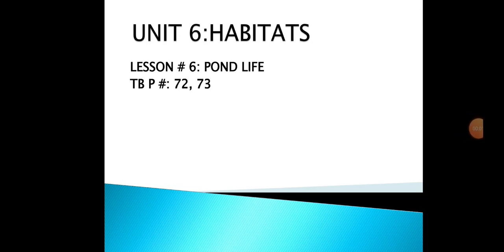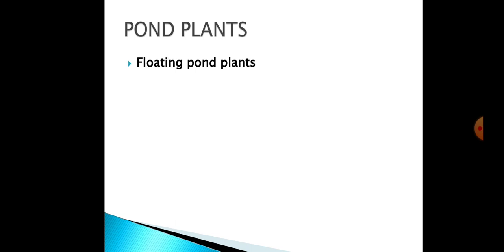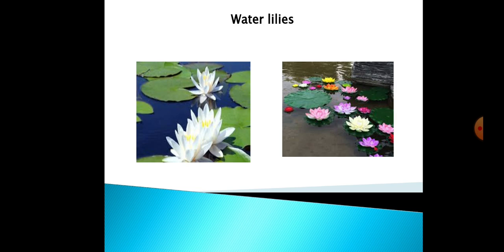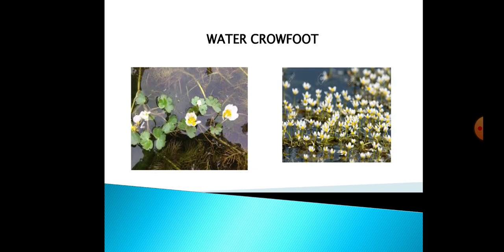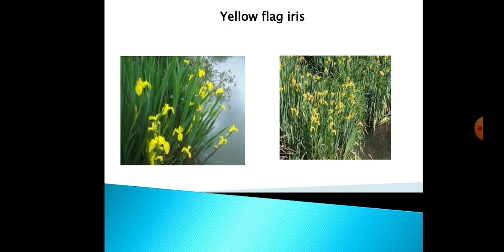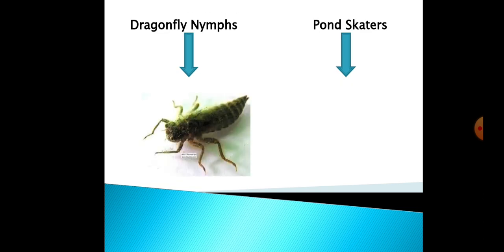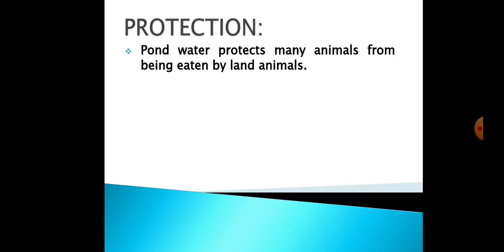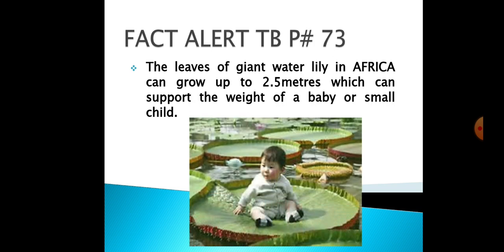Grade 3: Science, Unit 6 :Habitats, Lesson 6: Pond Life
VIDEO 6: LECTURE 6